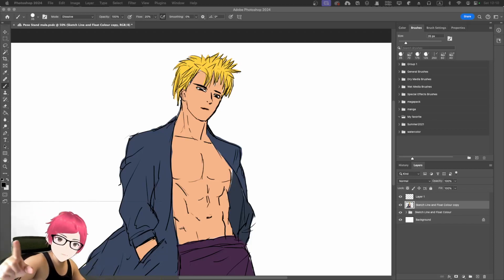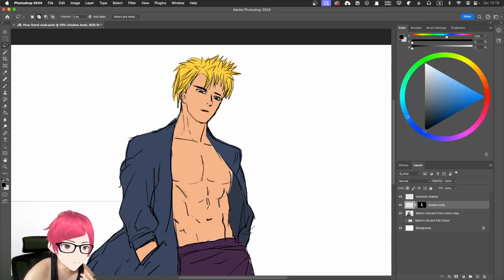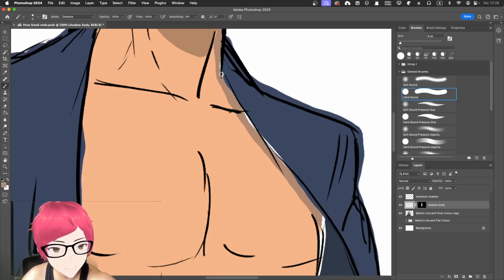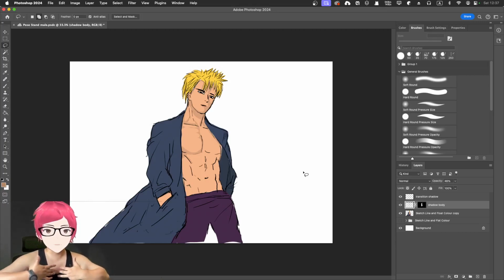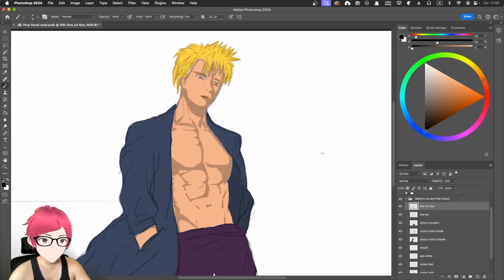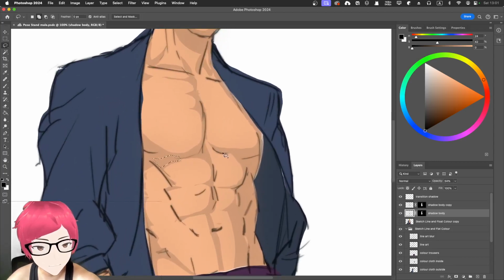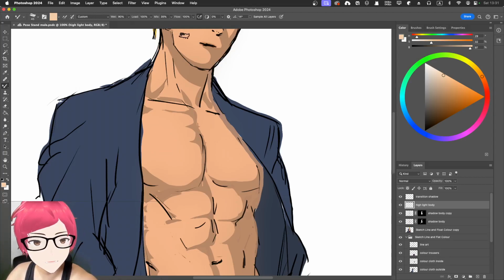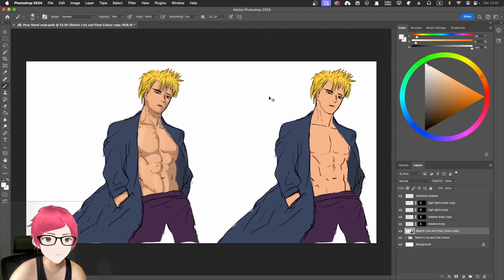100 Days of Drawing Pose Practice DAY 8 Let's draw a male hands in the pocket PART 3: Cel Shading